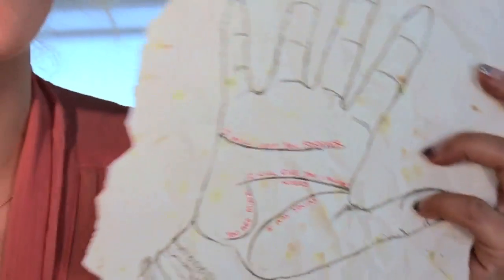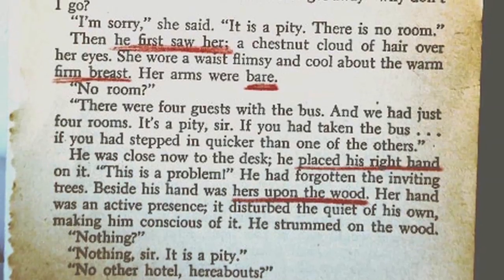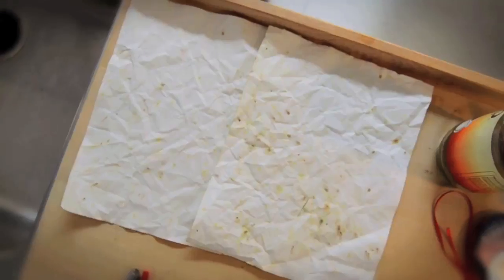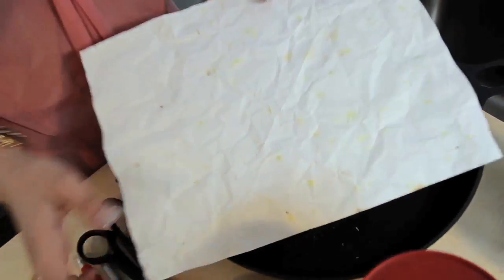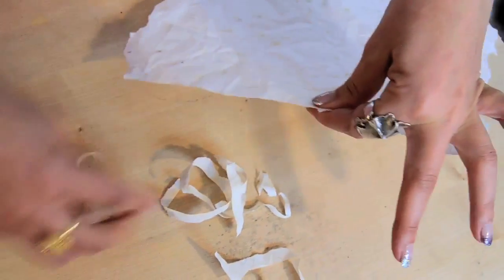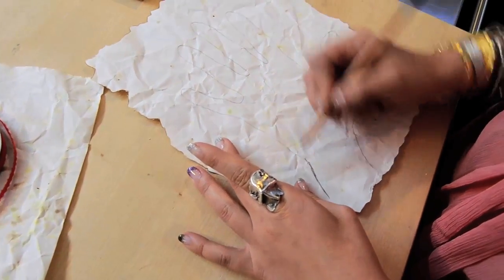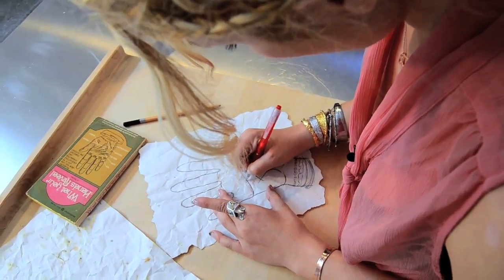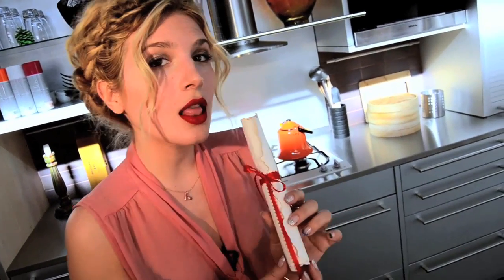Mr. Kate DIY Palm Reading Valentine's Card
Create a unique and romantic Valentine's Day card for your friends or loved one with this tutorial by Mr. Kate Learn how to tea/coffee stain paper and create a palm reading diagram with a psychic prediction of love!